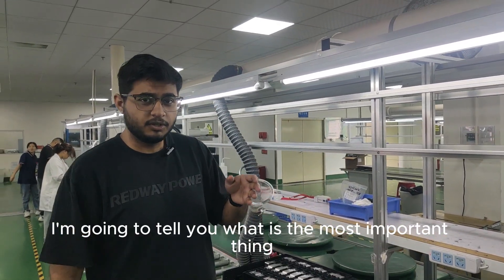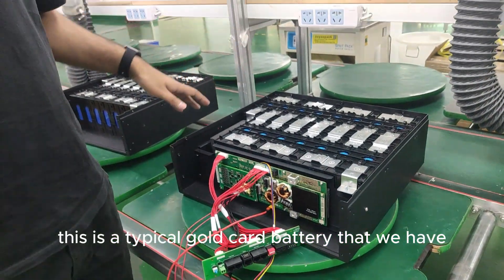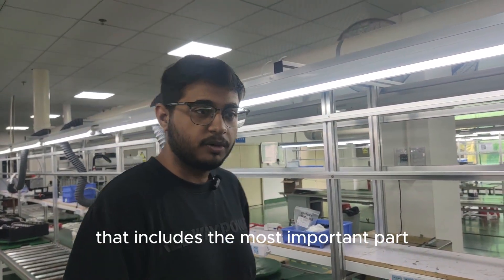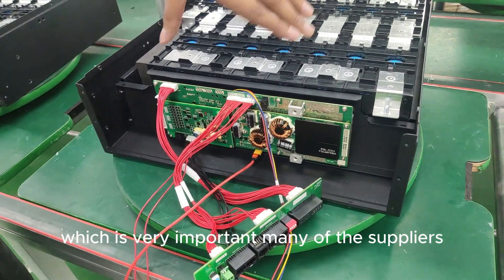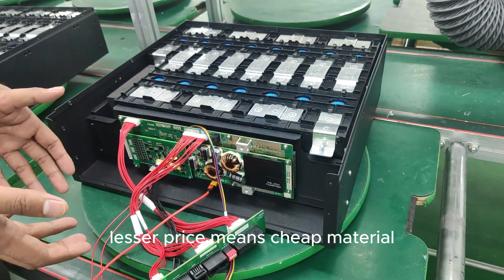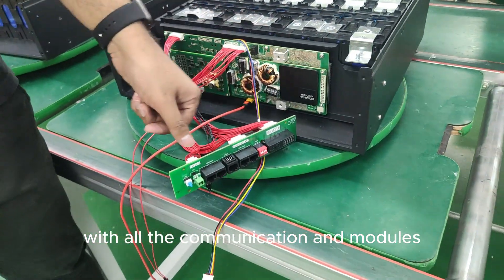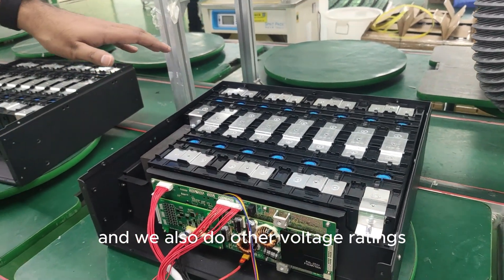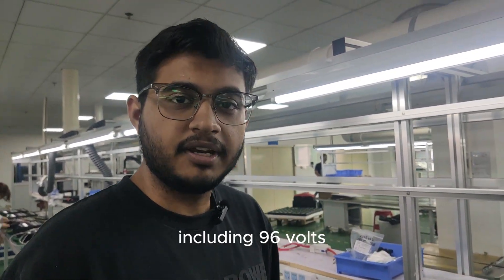What is Most Important in Server Rack Battery? Rack-mounted ESS Lithium Battery, One-Stop Solution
Redway Power is a comprehensive and full-industrial-chain energy group that specializes in producing lithium-ion battery products and takes the lead in the industry of new and clean energy.